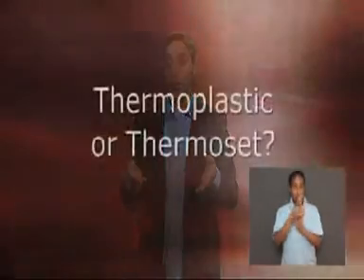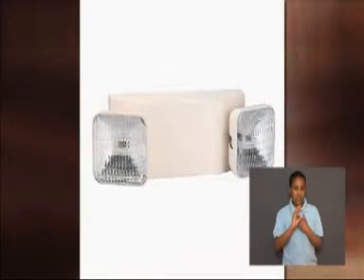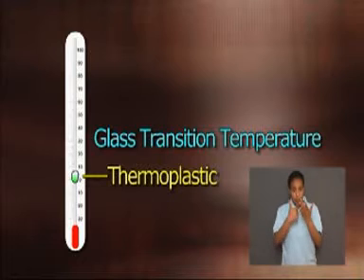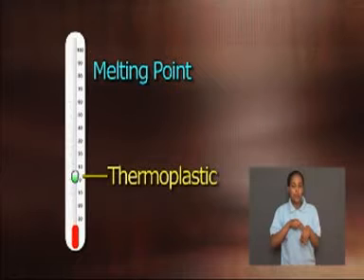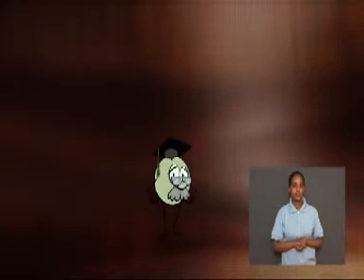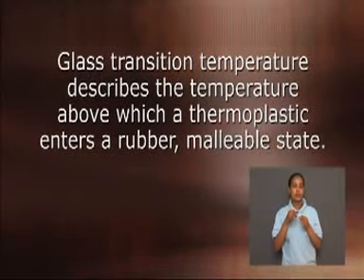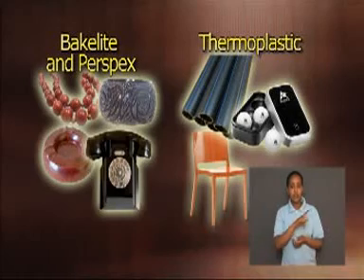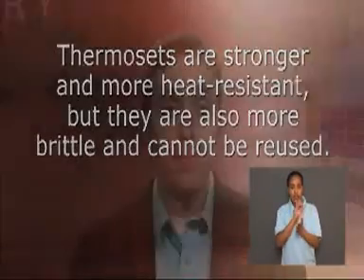Tigray: Chemistry for grade 12_Unit 6_part 6_thermoplastics and thermosetting polymer